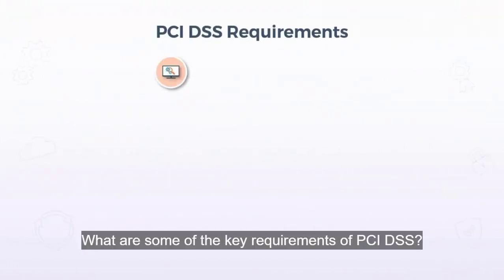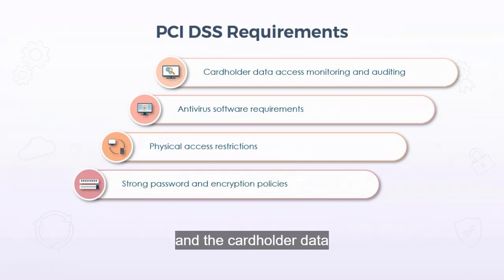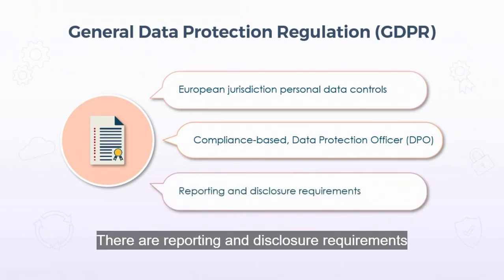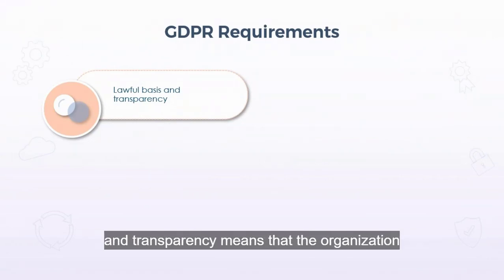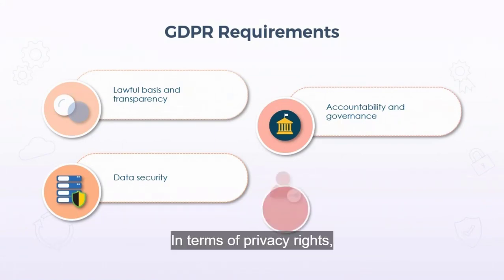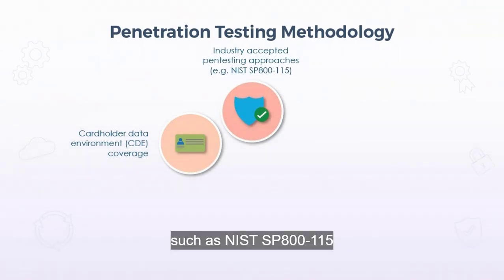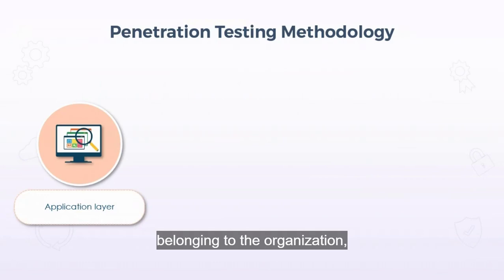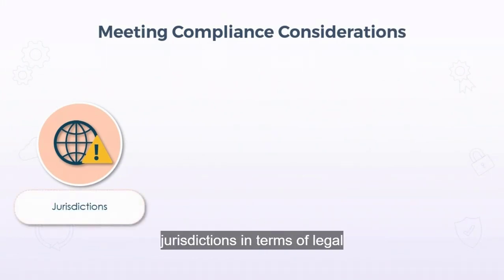COMPTIA PENTEST+: PT0-002 - Skillsoft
Prepare to become PenTest+ certified by acquiring knowledge in penetration testing and vulnerability management.